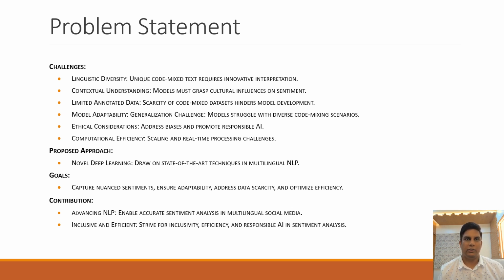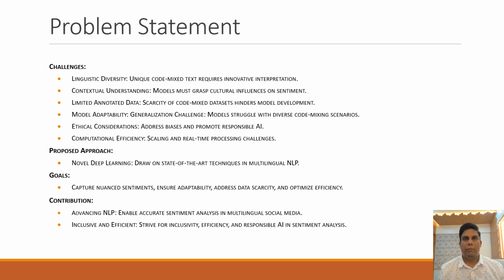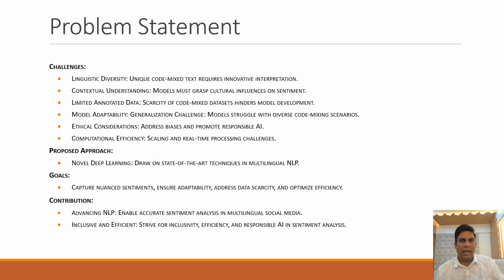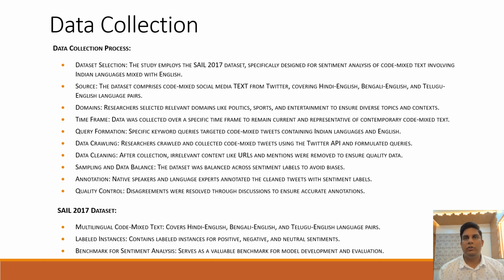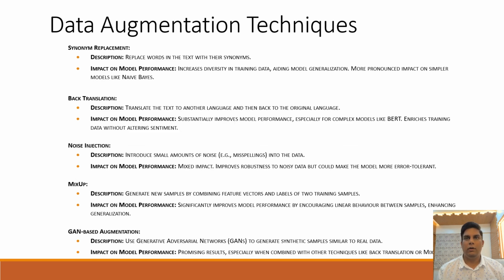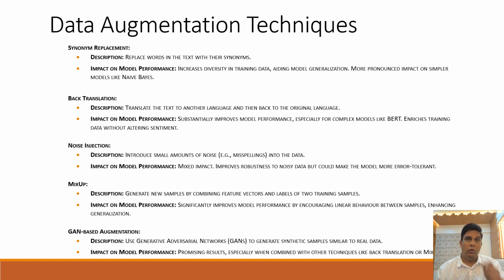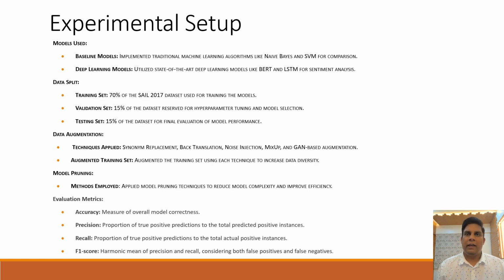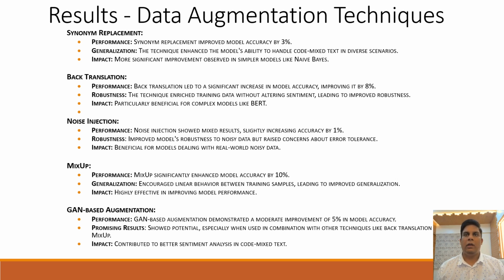SOCIAL MEDIA CODE-MIXED TEXT SENTIMENT ANALYSIS PRESENTATION | PRAVIN PRAKASH BAJI